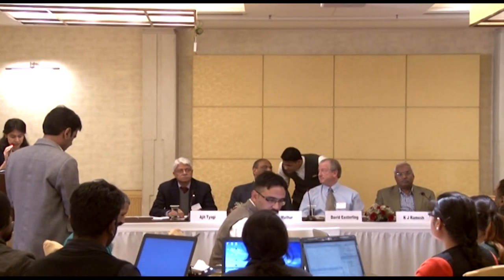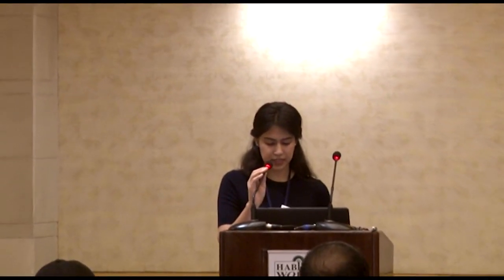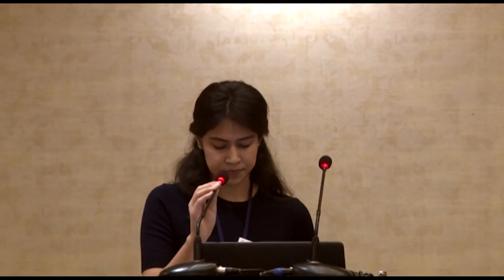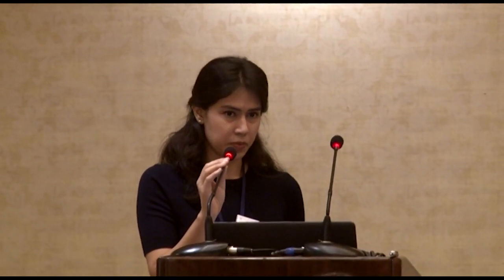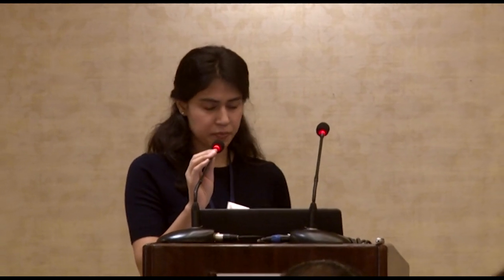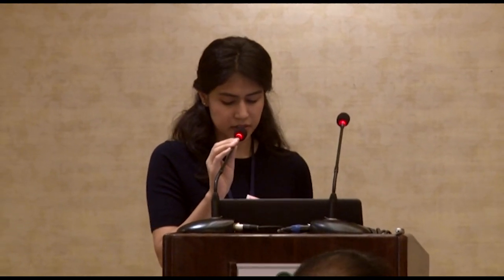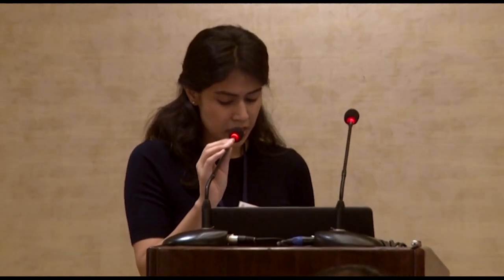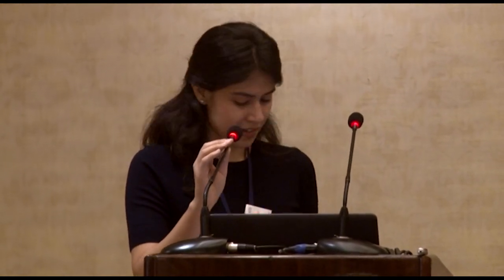Welcome Remarks- Workshop on High-Resolution Climate Projections and Analysis for India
- Welcome Remarks
Dr. Ajay Mathur, Director General, The Energy and Resources Institute
Dr. David Easterling, Chief, Scientific Services, NOAA National Centers for Environmental Information

- Keynote Address
Dr. K J Ramesh, Director General, India Meteorological Department

- Vote of Thanks
Air Vice Marshal (Retd) Dr. Ajit Tyagi, President, Indian Meteorological Society